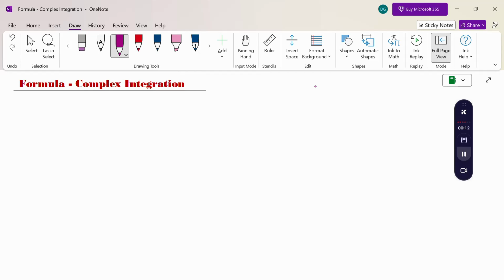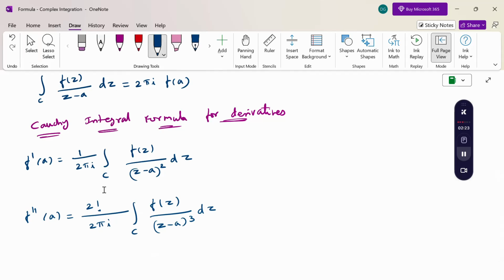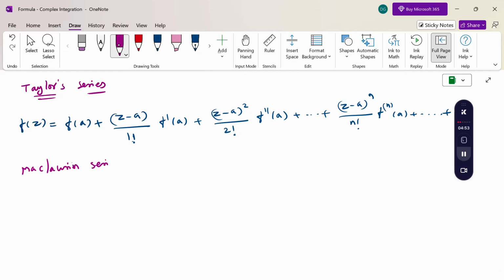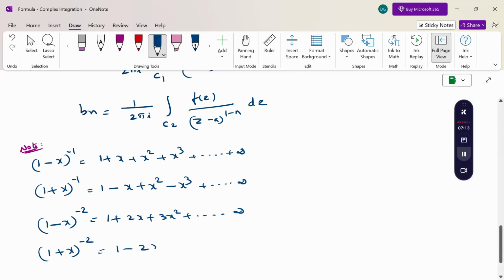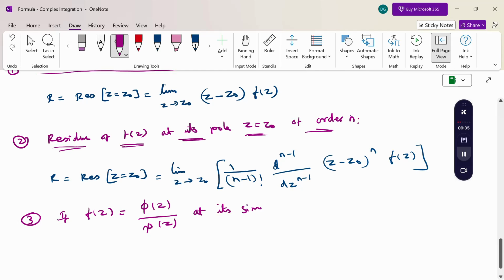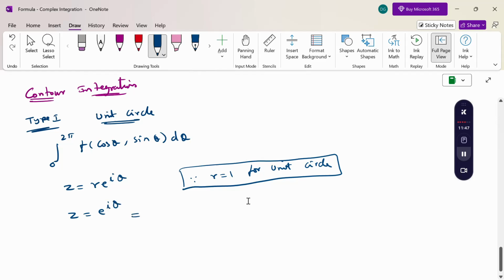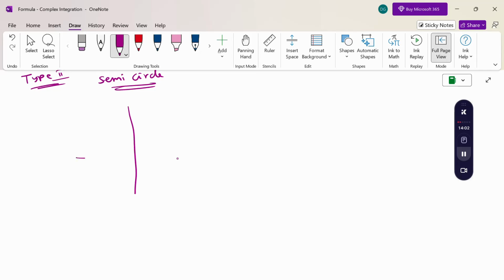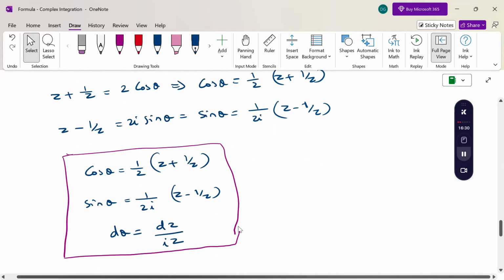1. Unit 5 - Formula - Complex Integration - 21MAB102T - Advanced Calculus & Complex Analysis